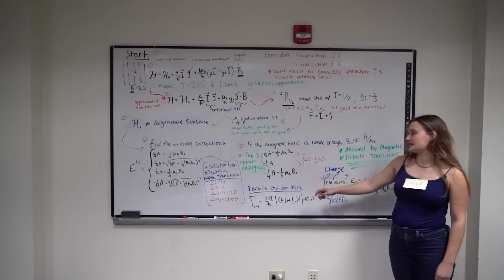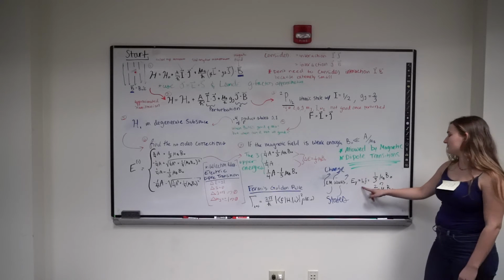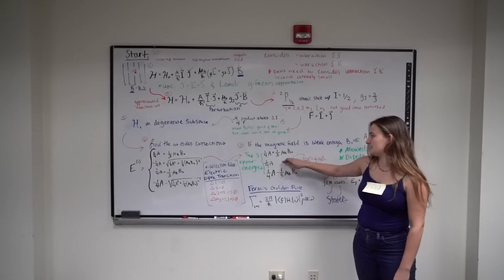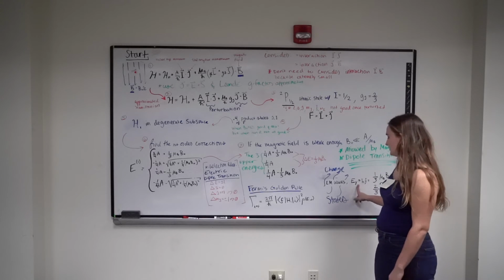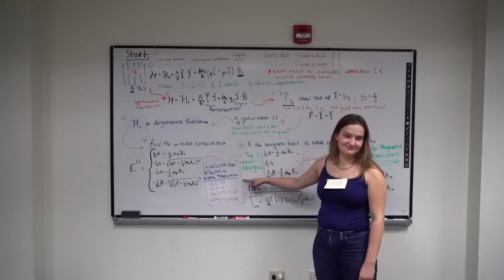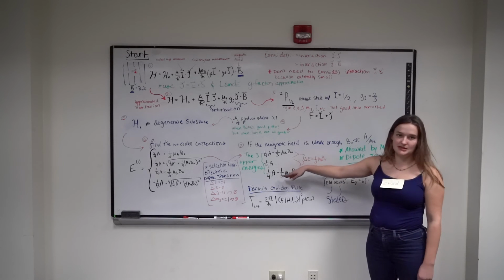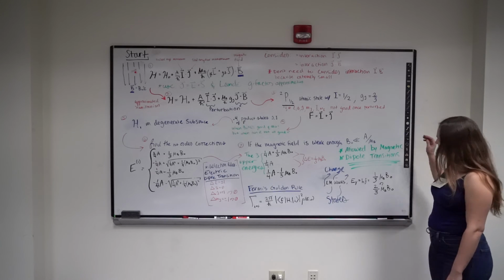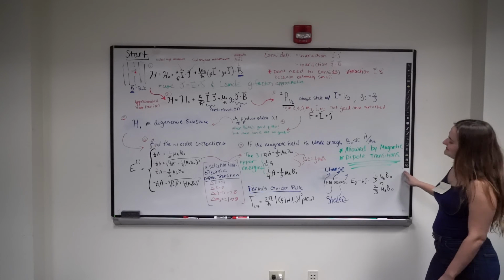Quantum Review Video FALL 2019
This video is for our Quantum Physics review for 480.
-Alex
-Ashkaun
-Lena